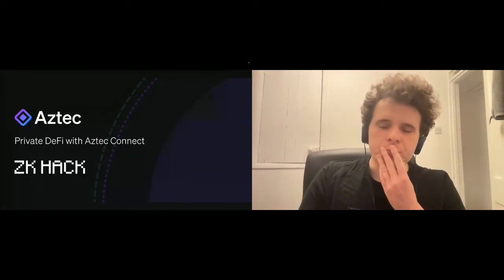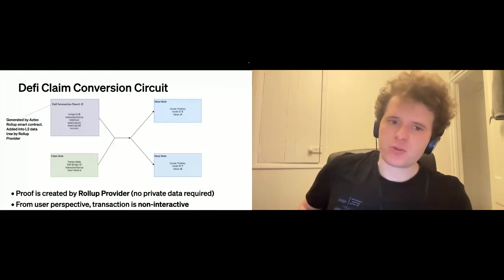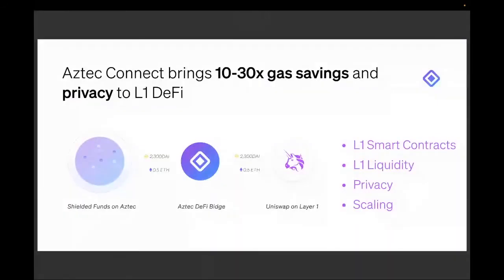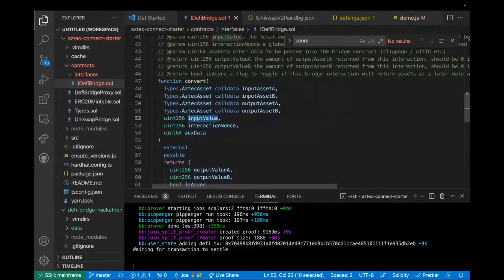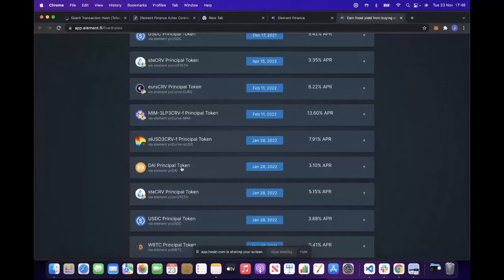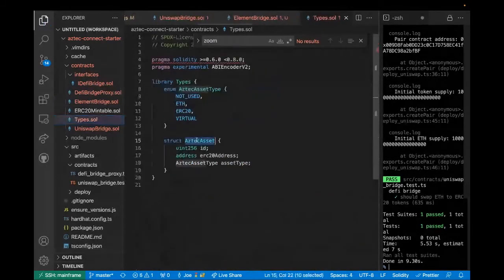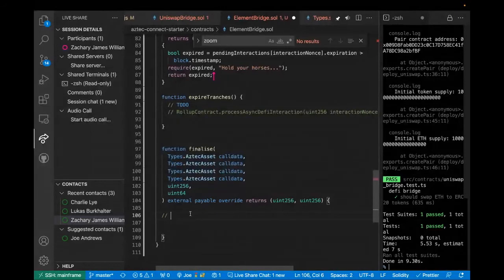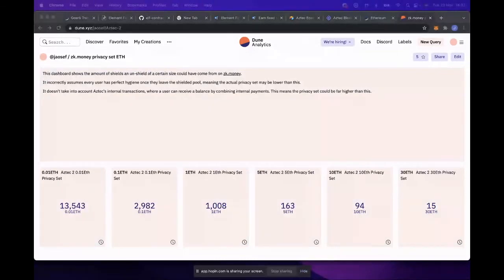ZK HACK - Introduction to Aztec Connect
In this video, Zachary Williamson and Joe Andrews from Aztec introduce Aztec Connect, a privacy preserving bridge from Aztec L2 to Ethereum.